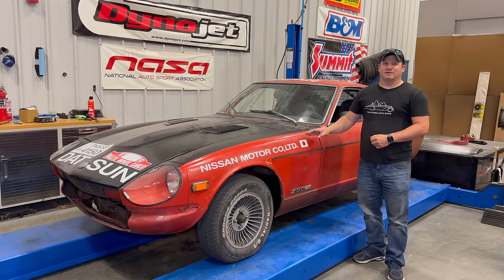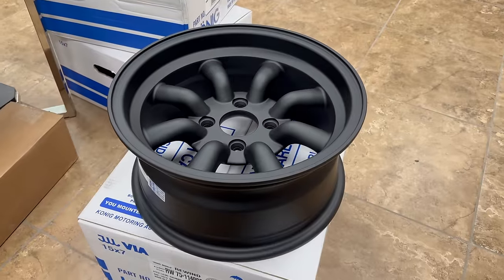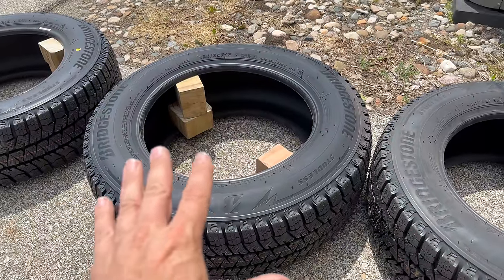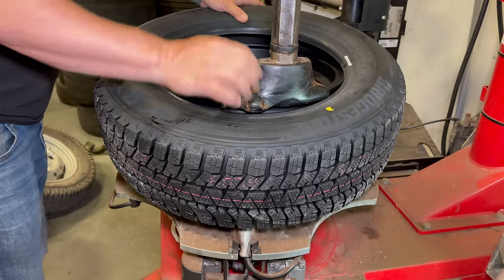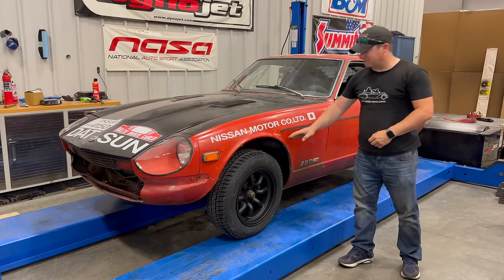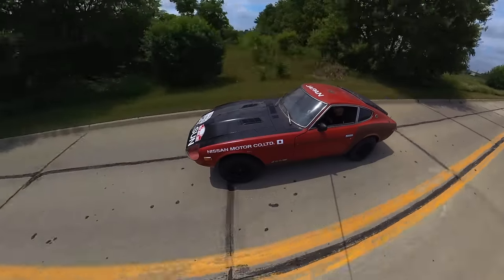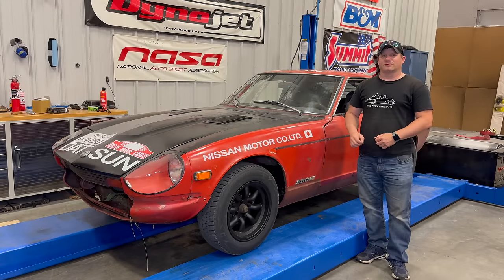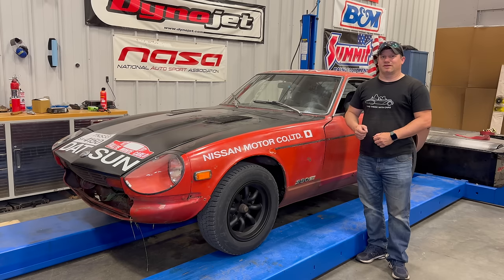1976 Datsun 280z - First Test Drive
Today I fit the rally tires and take my first test drive of the Datsun 280Z that I got from Junkyard Digs.